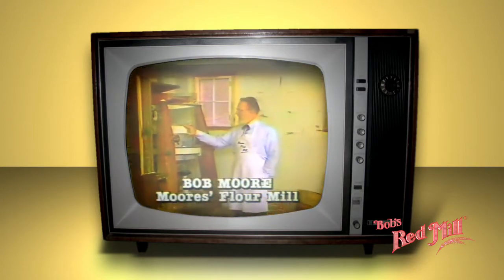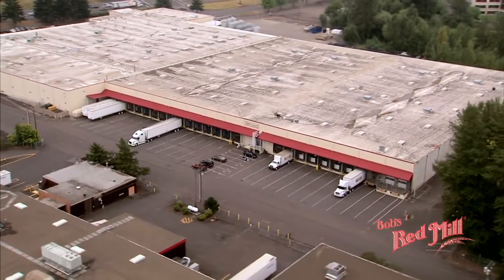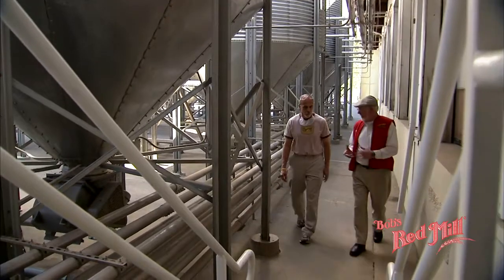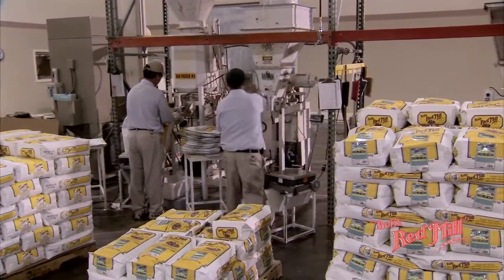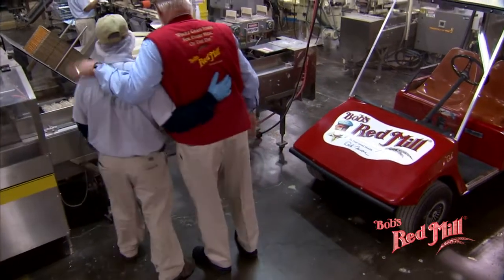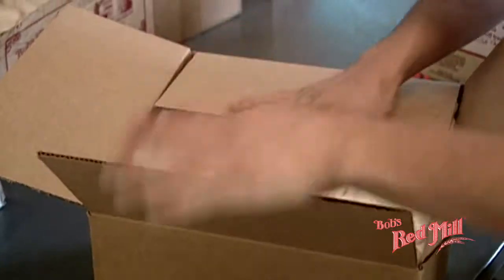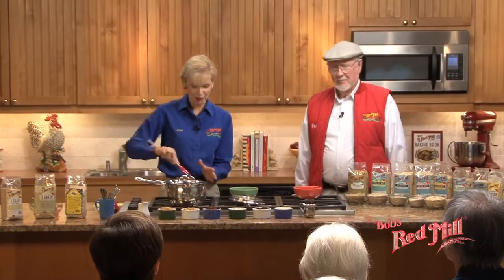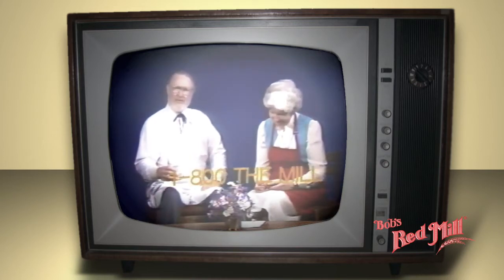Bob's Red Mill "Manufacturing Video"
REX post produced this video for Bob's Red Mill. We edited, recorded narration, added music, sound designed and color corrected it.